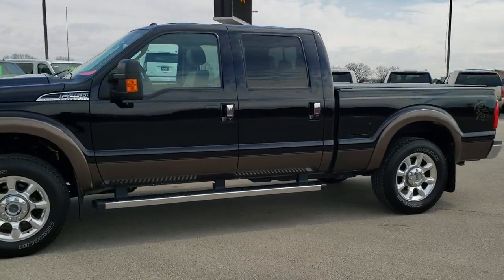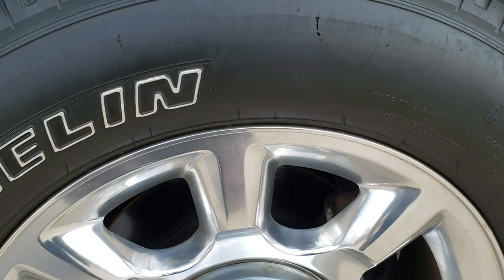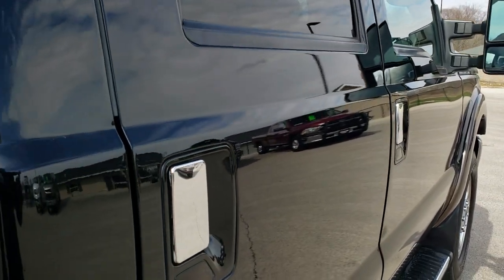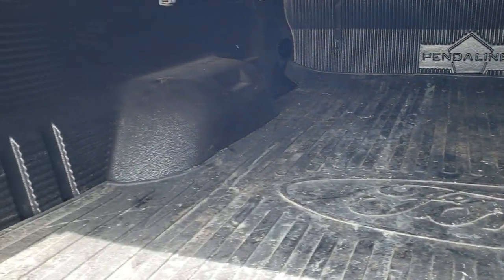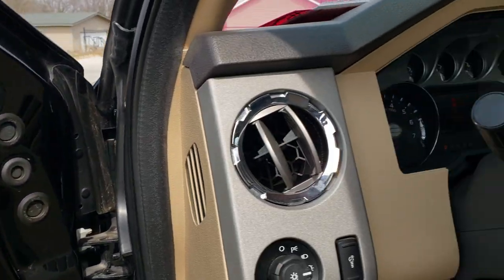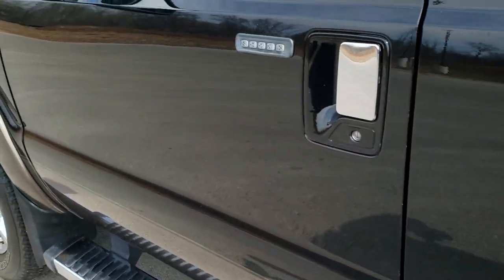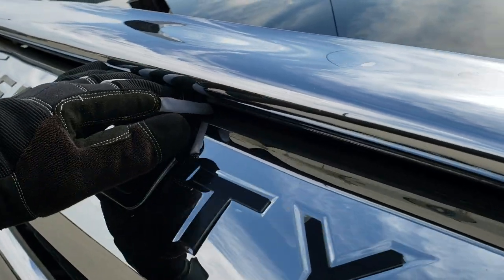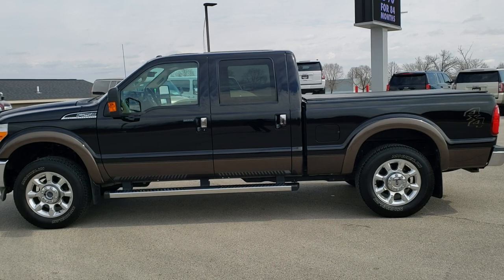2016 FORD F250 CREW SHORT LARIAT GASSER SHADOW BLACK WALK AROUND REVIEW 10517 SOLD! SUMMITAUTO.com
This 2016 FORD F250 CREW SHORT LARIAT GASSER WITH NAV IN SHADOW BLACK OVER CARIBOU BROWN is the vehicle we did walk around review of today.

Thank you for checking out this video of this 2016 FORD F250 CREW SHORT LARIAT GASSER WITH NAV IN SHADOW BLACK OVER CARIBOU BROWN

STOCK: 10517
PRICE: $37,491
MILES: 29,450
MAKE: FORD
MODEL: F250
VIN: 1FT7W2B61GED45349
LOCATION: FOND DU LAC OSHKOSH WISCONSIN, 54937 TRUCKS ON 41

1 OWNER! CLEAN TITLE HISTORY! 6.2 Liter V8 SOHC Engine with Flex fuel capabilities E85, 385 Horsepower, Full Four Door Crew Cab, Short Box 6 1/2 Foot Shortbox, Lariat Package, 6 Speed Automatic Transmission with Optional Manual Tap Shift, Turn Dial 4x4 Four Wheel Drive 4WD, Factory GPS Navigation System, Reverse Backup Camera Rearview Camera, Dual Power Seats, Tan Leather Seats, 40/20/40 Split Front Bench Seating with Center Seat Hidden Storage Compartment, Gator Soft Tonneau Cover, Full Towing Package with Receiver Trailer Hitch, Wiring and Transmission Cooler Tow Package, 10,000 GVWR Package, 4.30 Gears with Electronic Locking Rear Differential, Factory Brake Controller, Powerscope Tow Power Mirrors that Power Telescope and Power Fold in with Built-in Directional Signals, Advancetrac with Roll Stability Control Traction Control, Michelin LTX LT275/65 R20 Tires, 20 Inch Rims Premium Wheels, Polished Aluminum Rims Premium Wheels, Four Wheel Disc Brakes, Factory Chromed Stepbars, Bedmat, Bedrail Covers, Bug Shield, Fog Lights, Raise Assist Tailgate, Securicode Driver Side Doorcode Keyless Entry, Locking Tailgate, Chrome Trimmed Grill, Fender Flares, AM / FM Radio Tuner, Sirius/XM Satellite Radio Capabilities Sirius / XM, CD Player, MyFord Touch System, Sony Premium Audio Sound System, Microsoft SYNC System with Bluetooth, Hands-Free Audio System Blue Tooth, Factory Subwoofer, SD Card Slot, USB Jack Portable Audio Connection, Keyless Entry System, Power Sliding Rear Window Rear Window Defroster, Adjustable Height Seatbelts, Driver and Passenger Front Air Bags, L.A.T.C.H. Child Safety System, Side Curtain Air Bags SRS Safety Restraint System, Multi-Function Steering Wheel Controls, Compass, Outside Temperature Display and Mileage Display, Dual Multi-Zone Climate Control , Power Adjustable Pedals, Storage Compartment Under Rear Seats, Woodgrain Dash Trim, Air Conditioning AC, Cruise Control, Power Locks, Power Windows, Automatic Headlights Autolamp, Tilt/Telescope Steering Wheel, 110V / 150W Auxiliary Power Outlet, 5 Year / 60,000 Mile Remaining Powertrain Factory Warranty, Whichever comes first, Shadow Black over Caribou Metallic two tone paint scheme! This is one of the sharpest 2016 Ford F250 crewcab shortbox 3/4 ton gas trucks we have ever had on our lot! Make your move before this super clean 4wd is gone!

STOCK: 10517
PRICE: $37,491
MILES: 29,450
MAKE: FORD
MODEL: F250
VIN: 1FT7W2B61GED45349